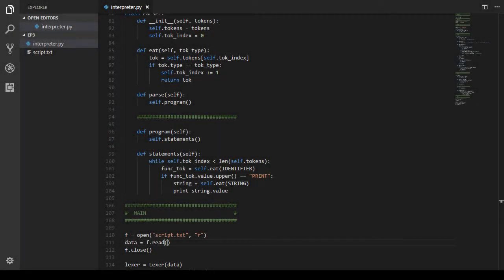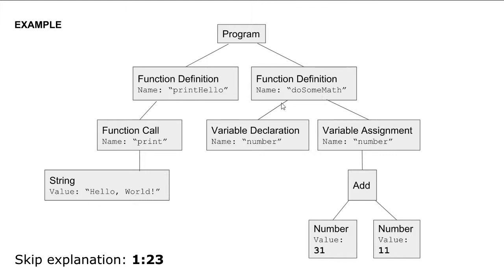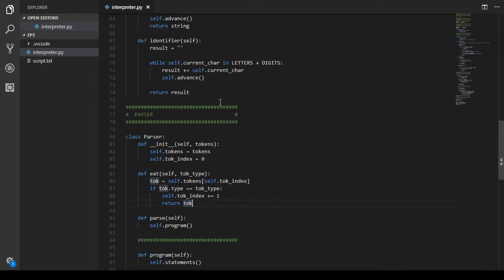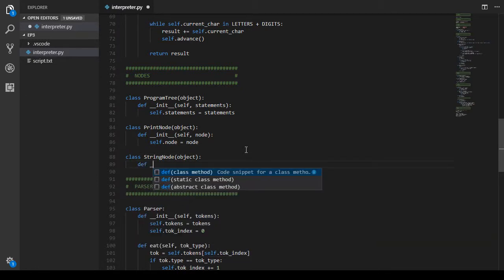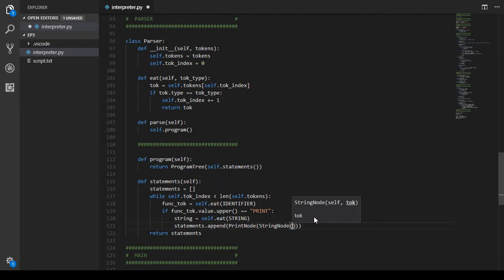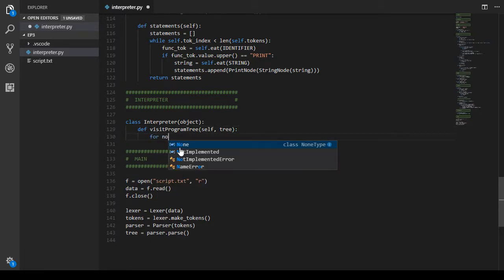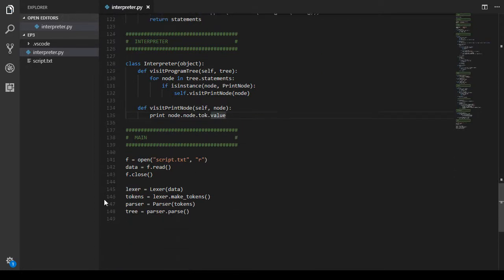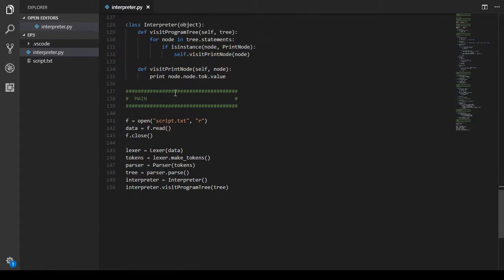Make Your Own Programming Language - Ep 3 - Interpreter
In this series I will be showing you how to make your own programming language in python from scratch, creating the interpreter in this episode.

Next Episode: will be up soon!